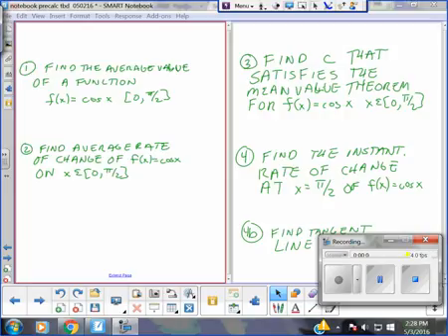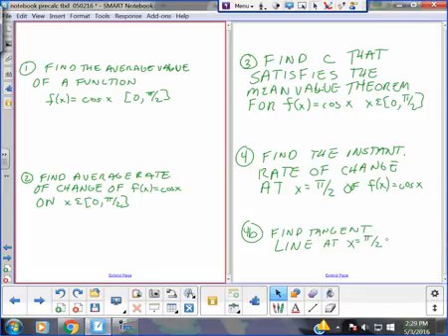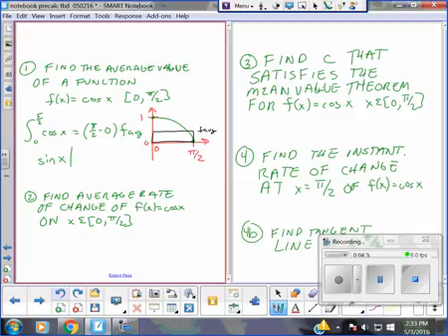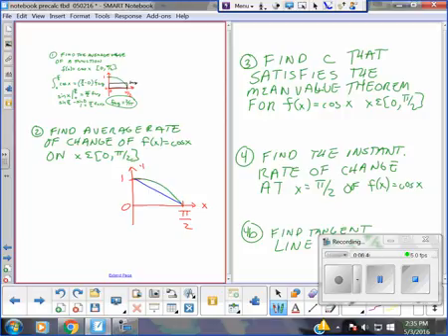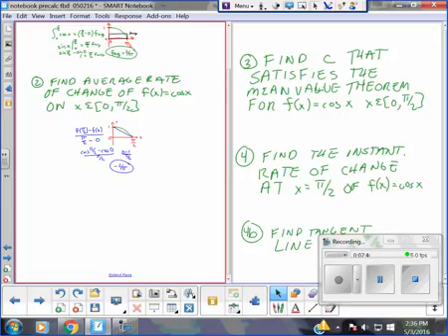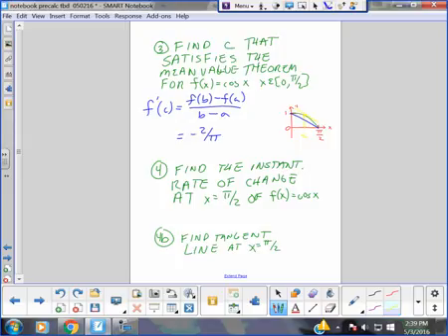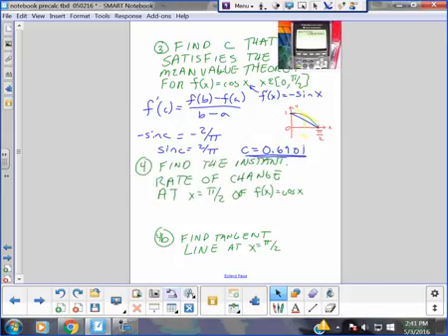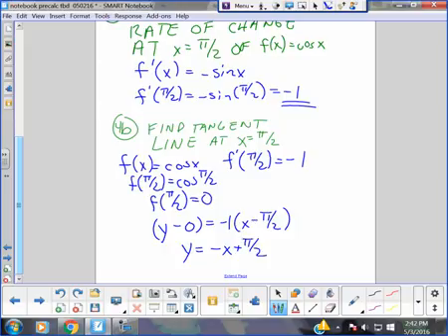AP Calculus AB - Average(s) Value, Rate of Change, MVT -- Juda math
Average value of function

f(x) = cos x   Interval [0, pi/2]